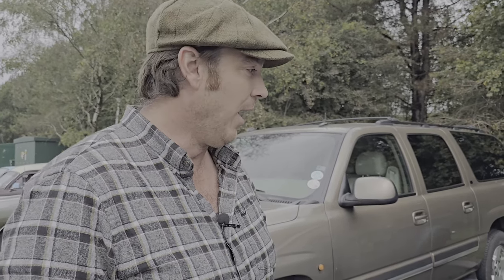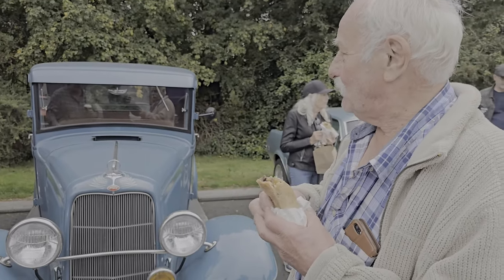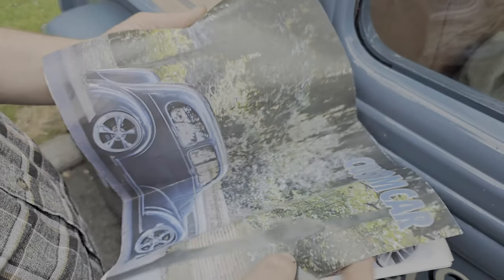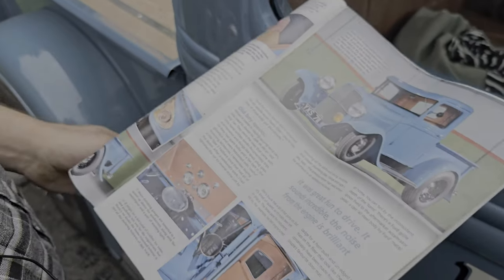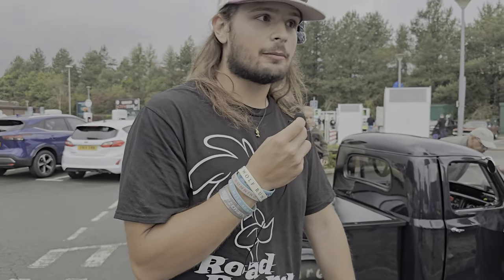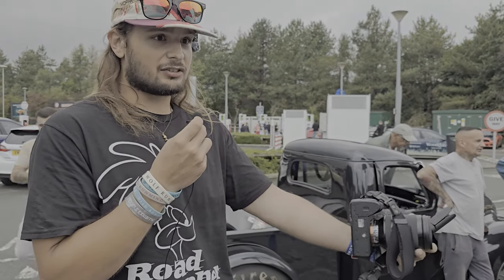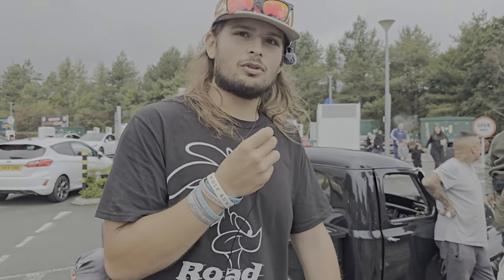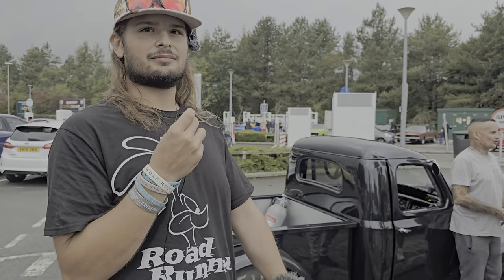Retro automobiliai Krolyje UK